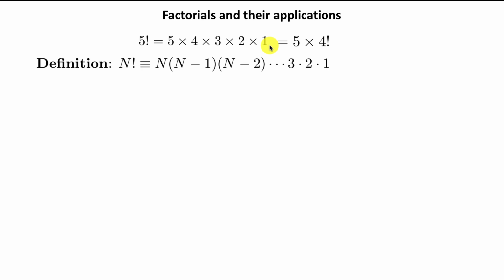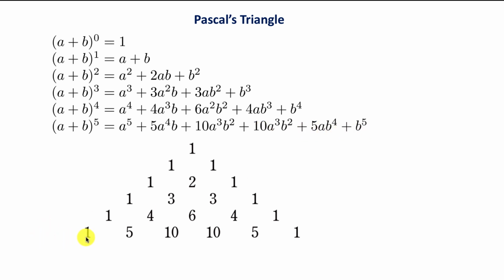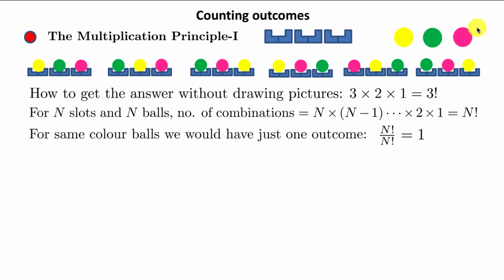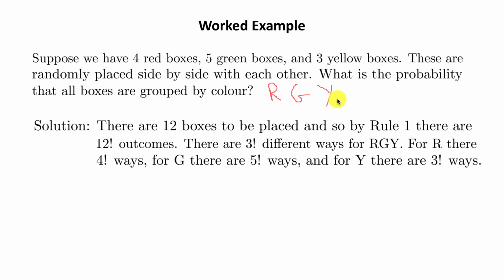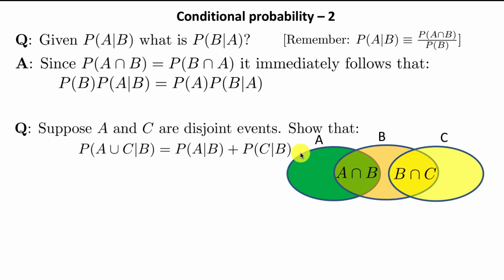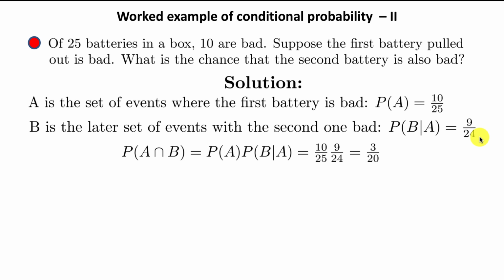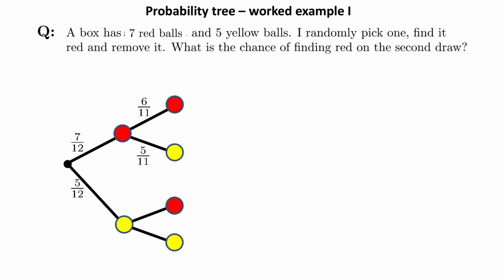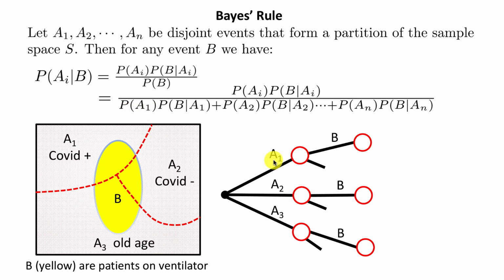Probability and Statistics (Module 1.2 - English)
Probability and Statistics (Module 1.2):

● Factorials and their applications
● Pascal's Triangle
● Counting outcomes
● Conditional probability
● Worked examples of conditional probability
● Probability trees
● Bayes' Rule

These are self-study lectures on probability theory suitable for college level students studying mathematics, physics, economics, and business.

References:

1. A Natural Introduction to Probability Theory, Robert Meester, Birkhäuser Verlag (2008).
2. Introduction to Probability Models, 9th Edition, Elsevier (2009).
3. Grinstead and Snell's Introduction to Probability, the CHANCE Project (2006).
4. Probability Theory and its Applications, William Feller, 3rd edition, John Wiley (1970).

For worked examples, I strongly recommend the books by Hossein Pishro-Nik which you can easily locate with a Google search.

For more lectures of this series and that of Thermodynamics, Waves And Oscillations, Quantum Mechanics, Special Relativity, Calculus, Physics and more, visit the given link: